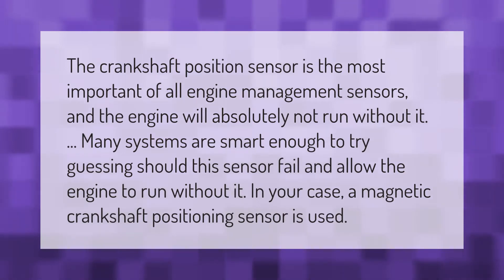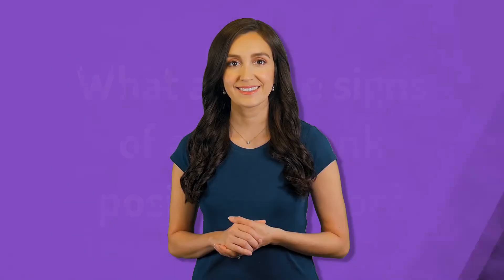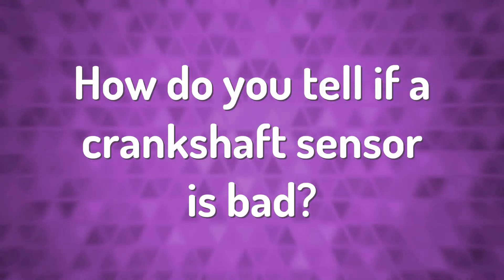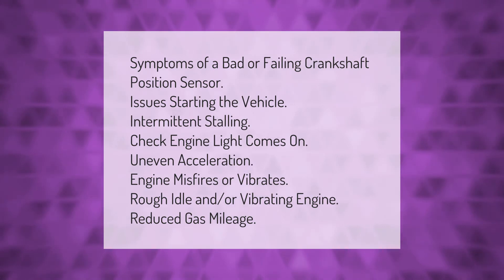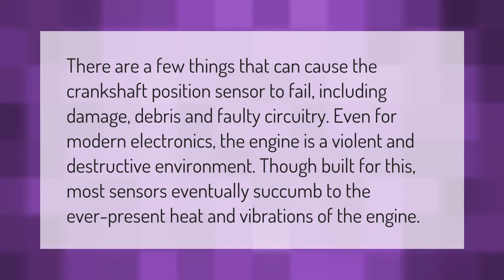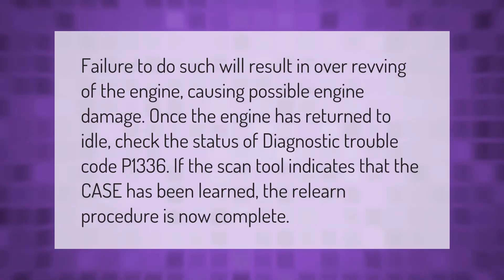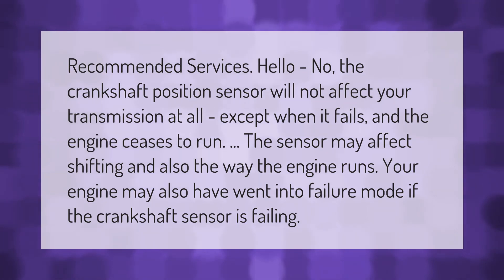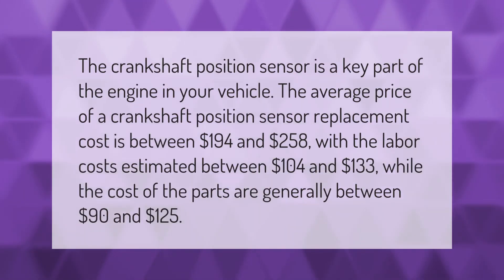Can a car run without a crankshaft position sensor?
00:00 - Can a car run without a crankshaft position sensor?
00:39 - What are the signs of a bad crank position sensor?
01:06 - How do you tell if a crankshaft sensor is bad?
01:37 - What causes a crankshaft sensor to go bad?
02:10 - What happens if you don't relearn crankshaft position sensor?
02:42 - Can a faulty crankshaft sensor affect the transmission?
03:15 - How much does it cost to replace a crankshaft sensor?

Laura S. Harris (2021, January 23.) Can a car run without a crankshaft position sensor?
    AskAbout.video/articles/Can-a-car-run-without-a-crankshaft-position-sensor-213403